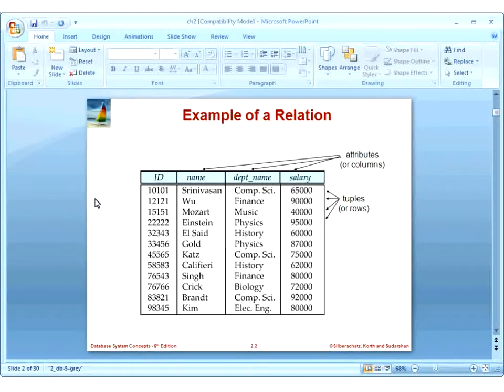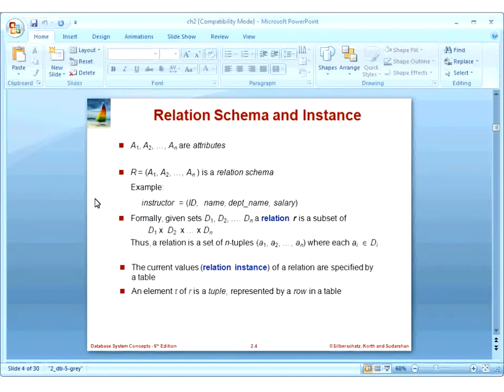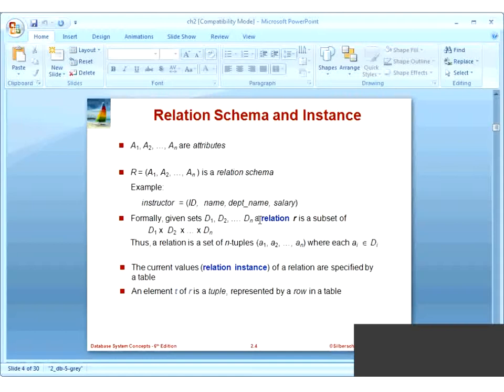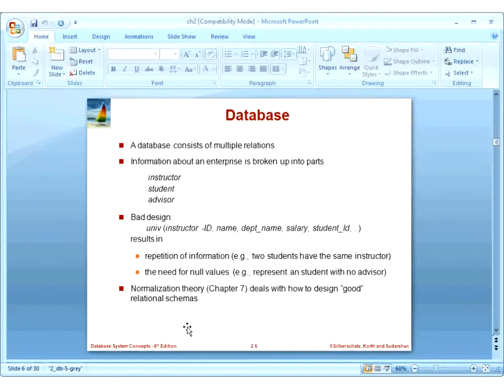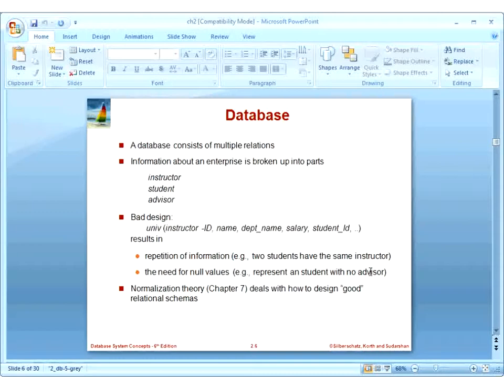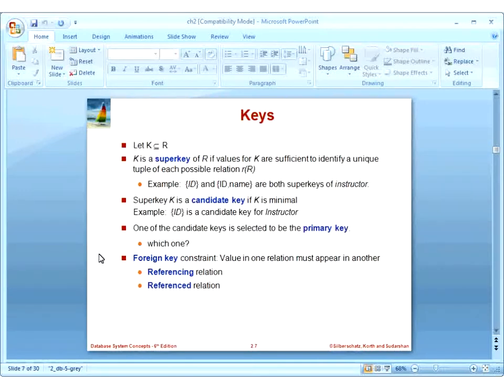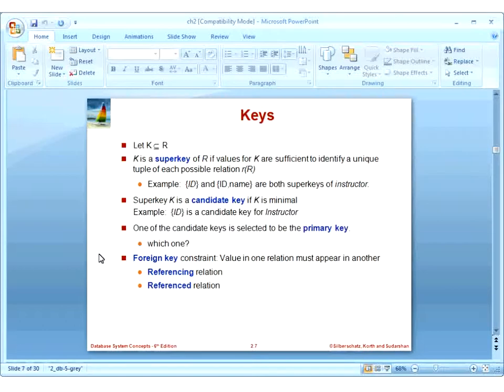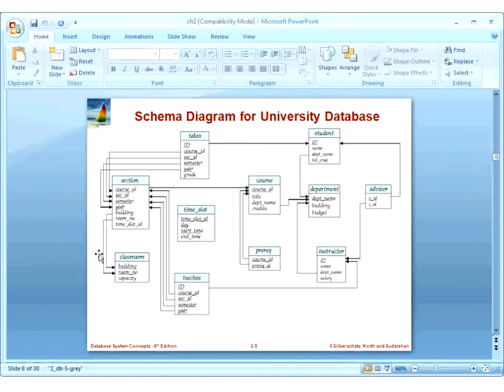IT 244 : Female Virtual Class 3